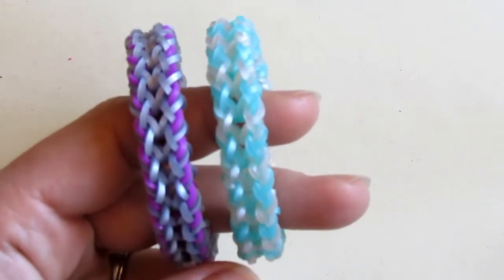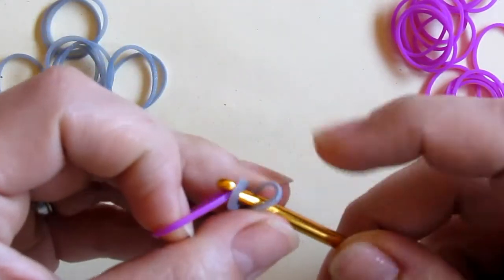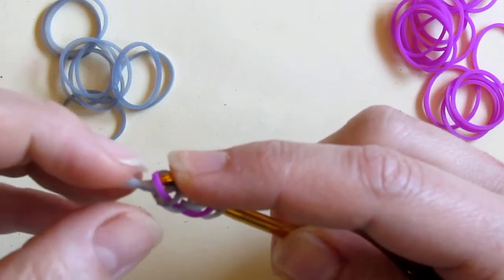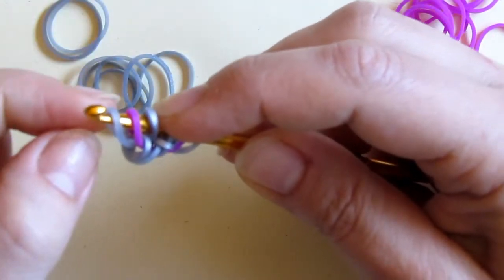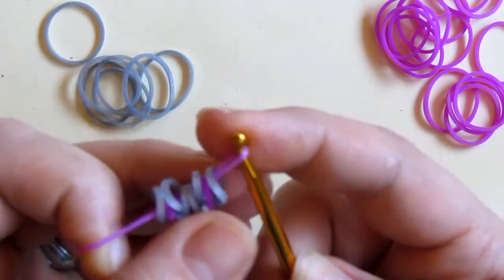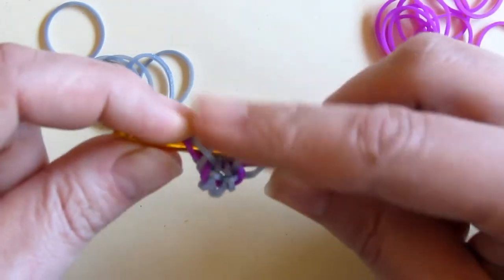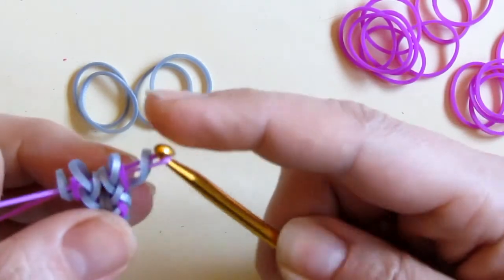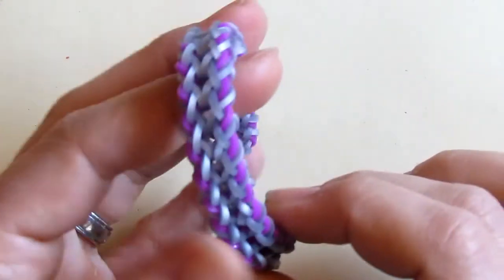MARNELLI Hook only bracelet tutorial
MARNELLI is an original design by @loomiella on Instagram. Feel free to re-create, improve and share this design within the looming world ♥.
Please, tag @loomiella and hashtag loomiella and marnellibracelet to let me see your renditions :).

Music in the tutorial has been composed and recorded by my special son Jan. For more of his music visit his web